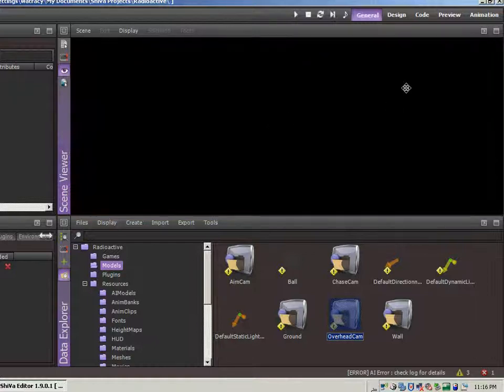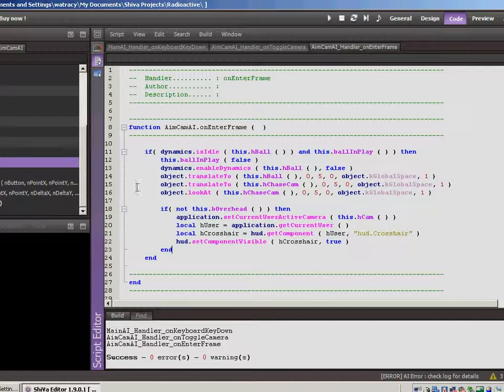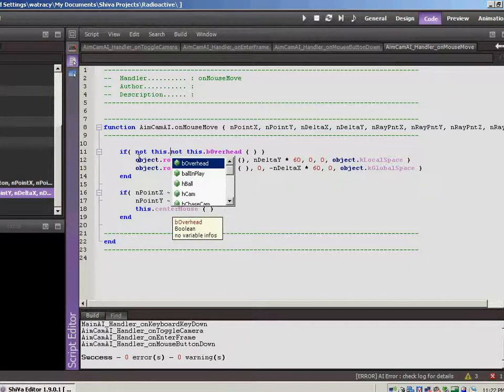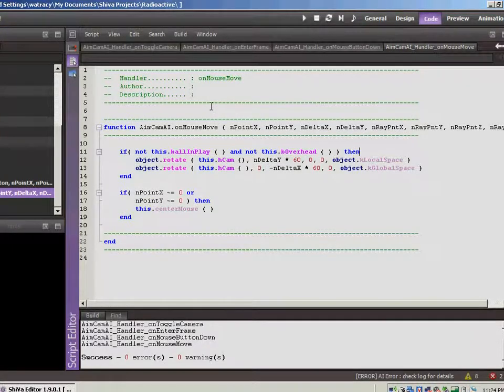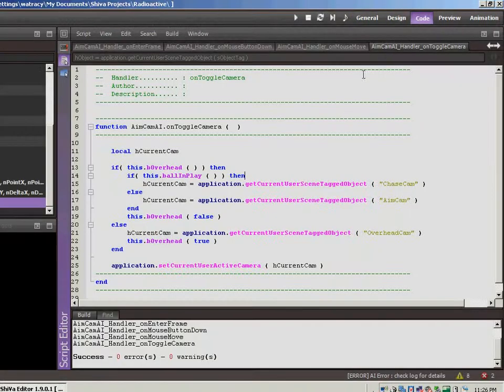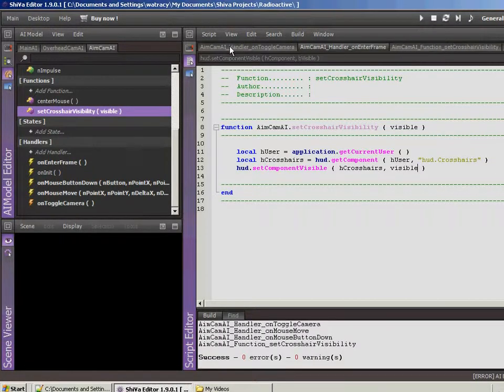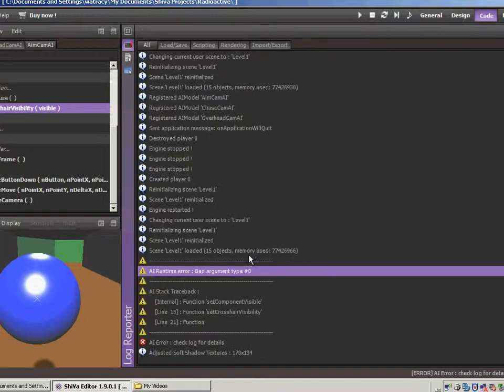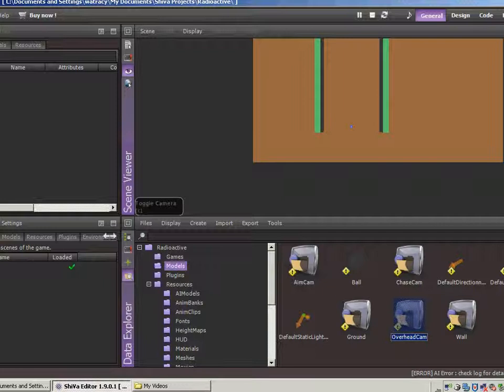Vid 18 part 2 - Implementing an overhead cam in ShiVa3D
Next video in my game development series. I show how to implement an overhead camera.

I'm developing a mobile game from scratch, knowing next to nothing about the game development process and documenting my work so that others can do the same thing.  Check out my blog and the current prototype of the game . Also follow Subspace Games on Facebook and SubspaceGames on Twitter.